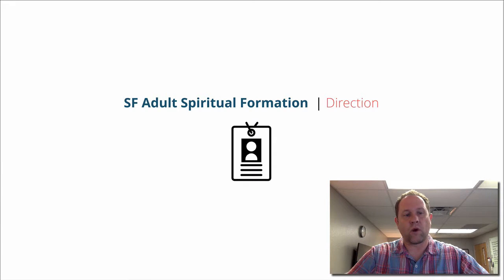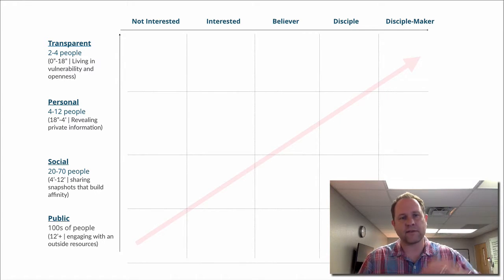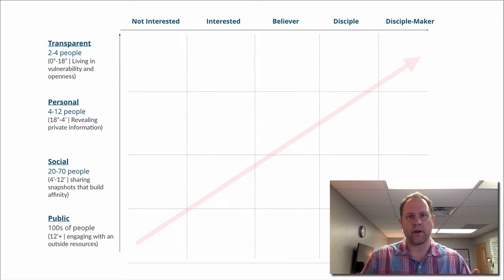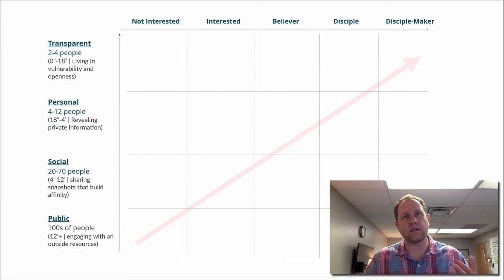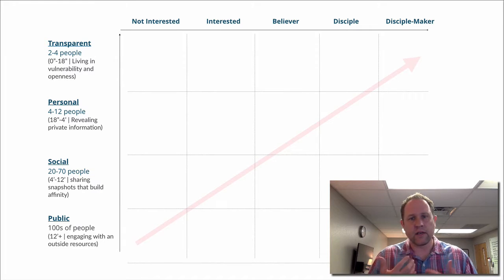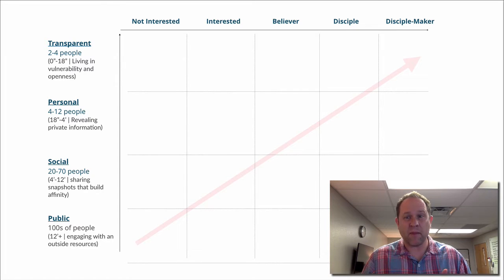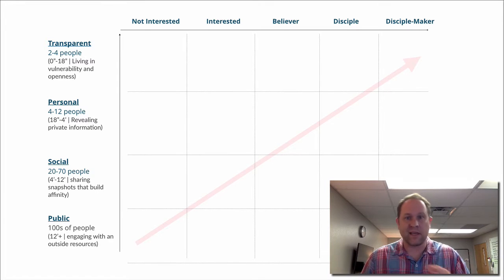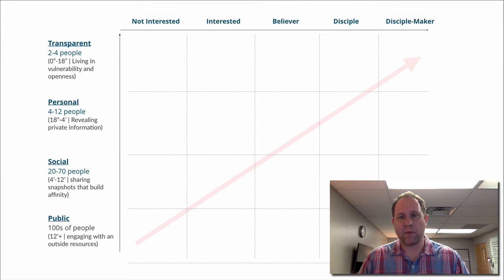Adult SF - DModel and Proxemics